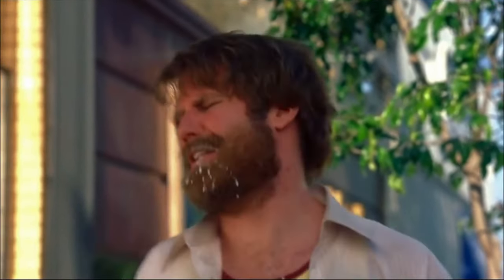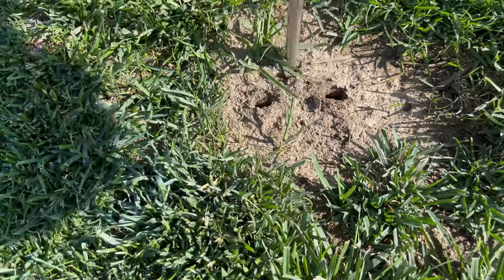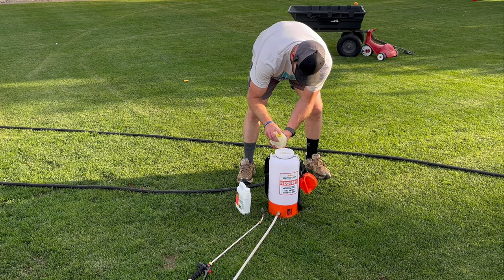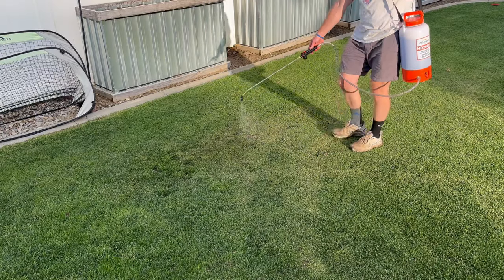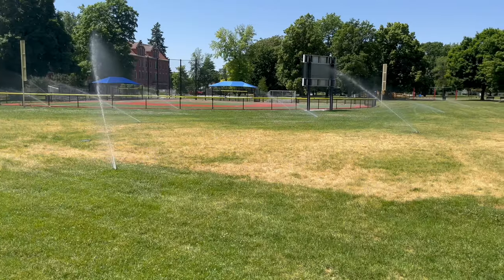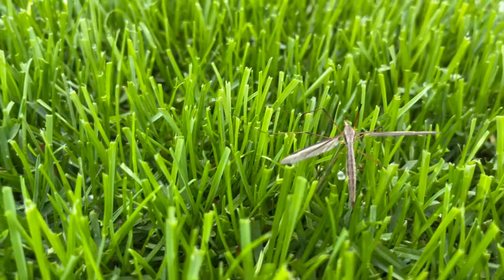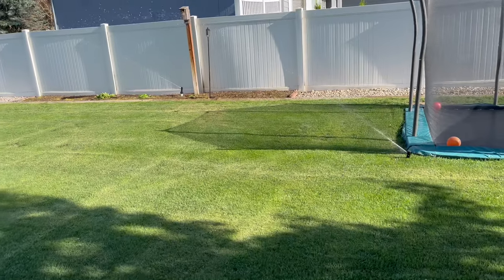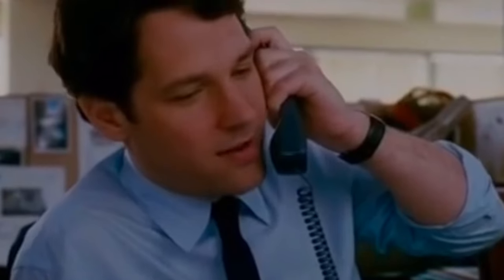How To FIX Hot Spots In Your Lawn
Everyone is going to have hot spots in their lawn... not dog spots but spots in the lawn where you grass is having a hard time getting water. It could also be your soil has become Hydrophobic. Baby shampoo will help with the soil to accept water.